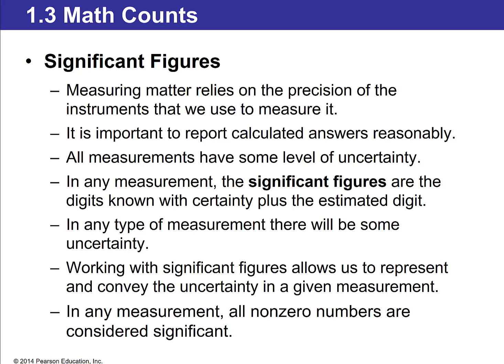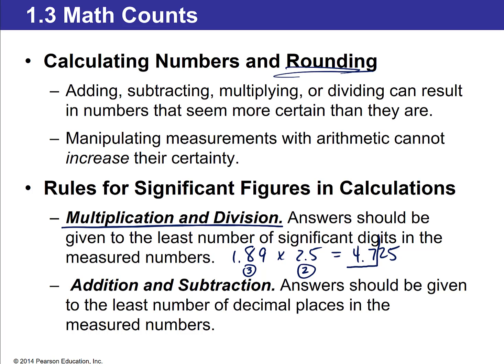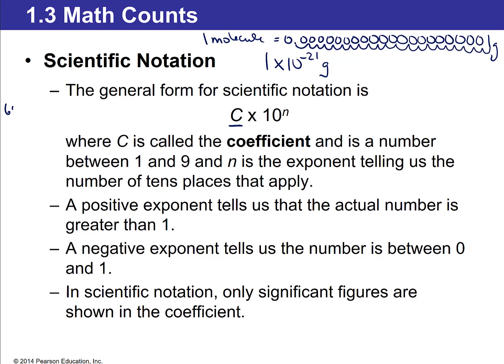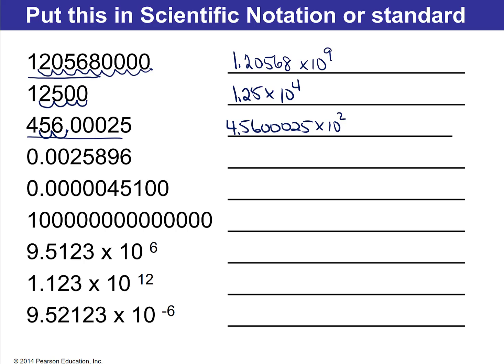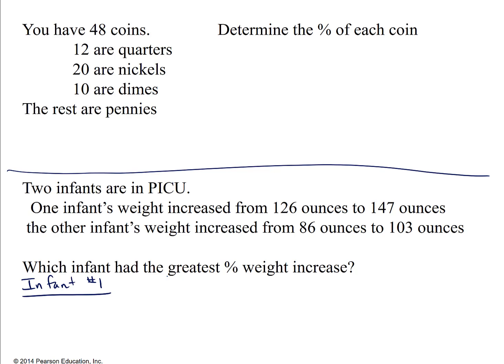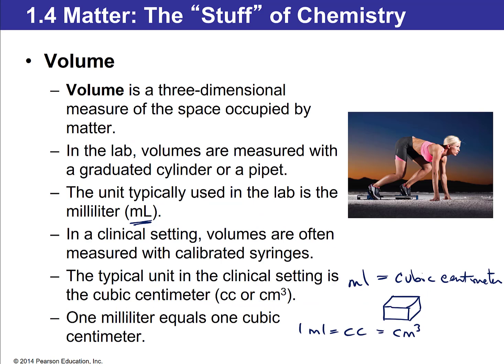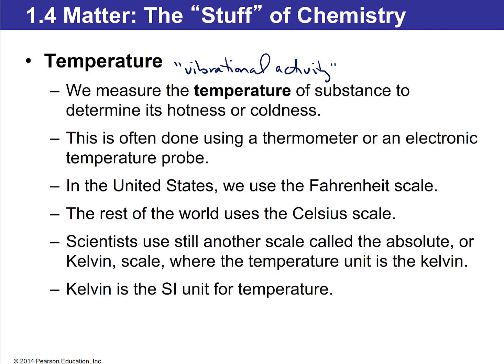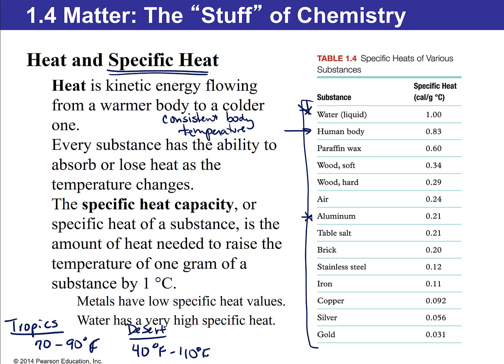CHM 130 Significant Figures, Density Through Specific Heat